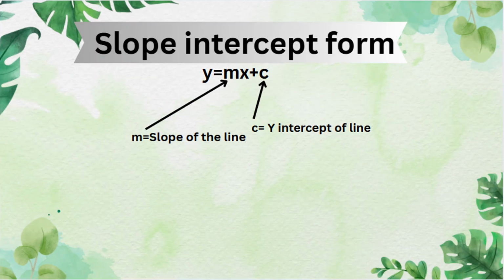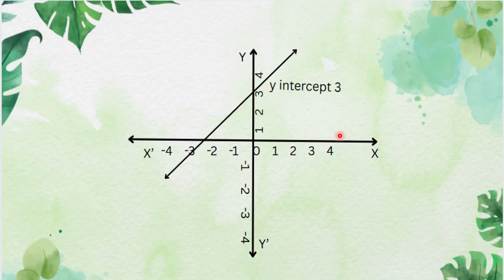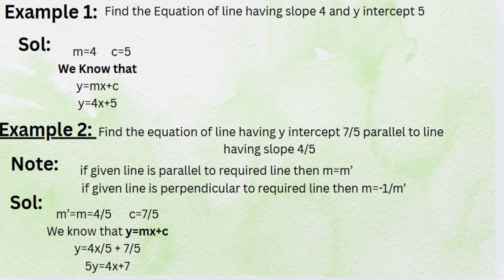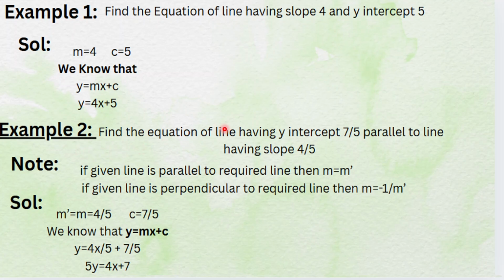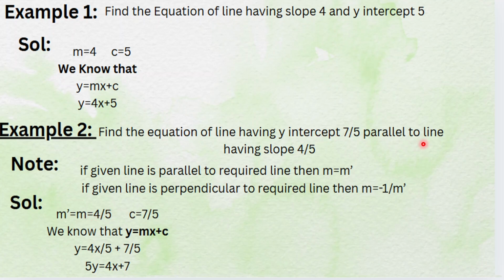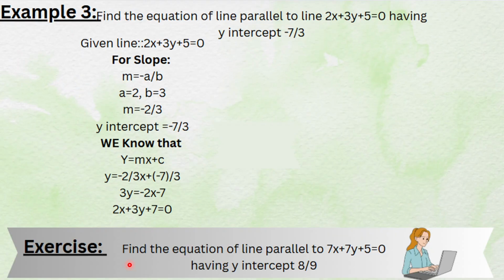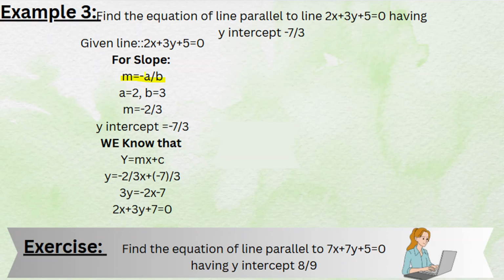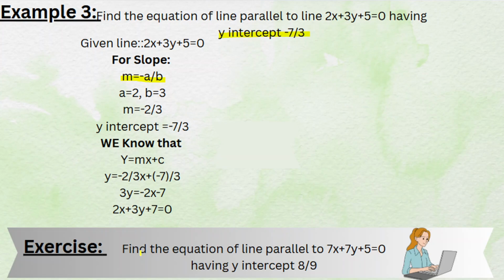Understanding Slope-Intercept Form: Graphing Linear Equations Made Easy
Explore the fundamentals of the slope-intercept form of a linear equation, written as y = mx + c. This lesson breaks down each part of the equation:

Representation: Learn how linear equations are written and what each part means.

Slope (m): Understand the concept of slope as a measure of steepness and direction of a line.

Y-Intercept (c): Discover how the y-intercept shows where the line crosses the y-axis.

Examples: Go through step-by-step examples using slope and intercept.

Practice Exercises: Reinforce your understanding with practice problems designed to help you master this essential algebra concept.